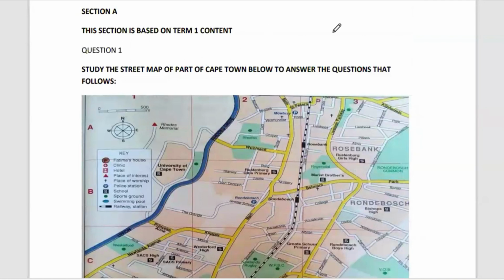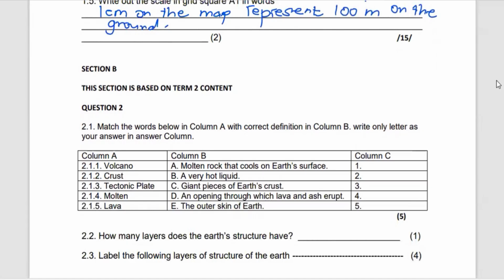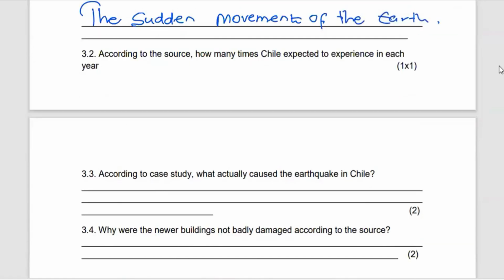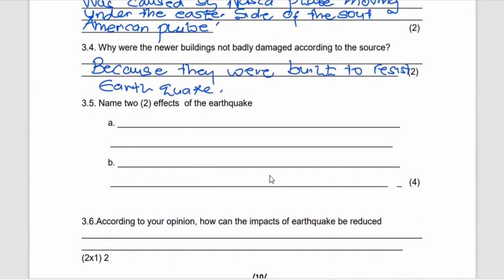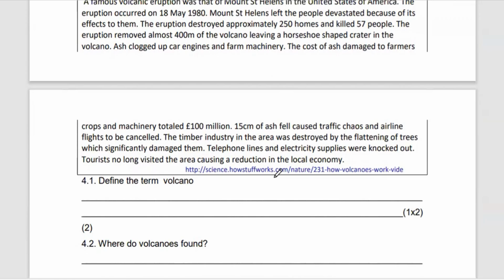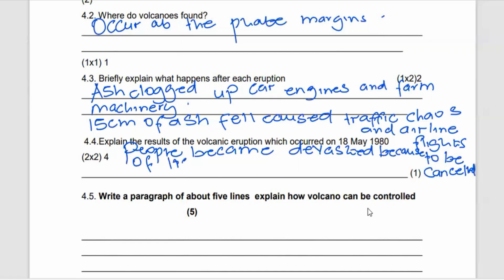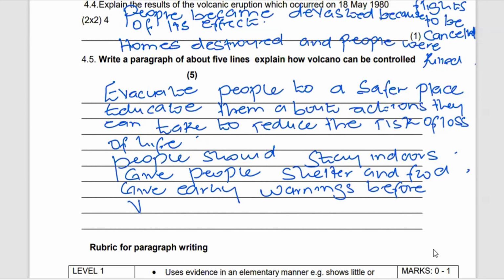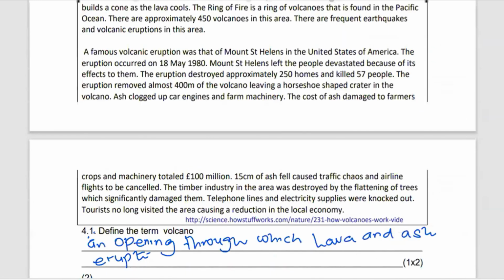2025 JUNE EXAMS SOCIAL SCIENCE GEOGRAPHY GRADE 7 GET ANSWERED GRADE 7 SOCIAL SCIENCE GEO GRADE 7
2025 JUNE EXAMS SOCIAL SCIENCE GEOGRAPHY GRADE 7 GET ANSWERED GEOGRAPHY GRADE 7 SOCIAL SCIENCE GEOGRAPHY GRADE 7